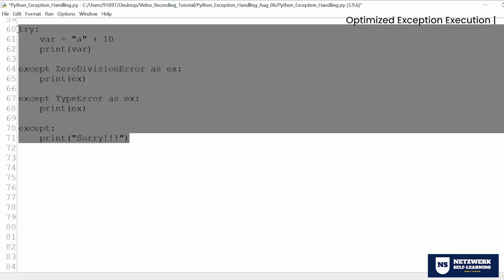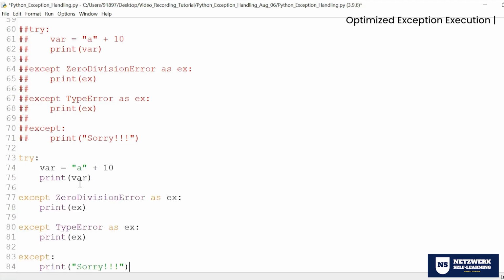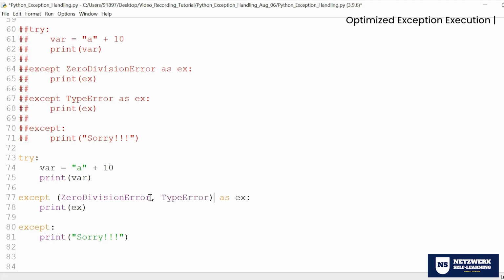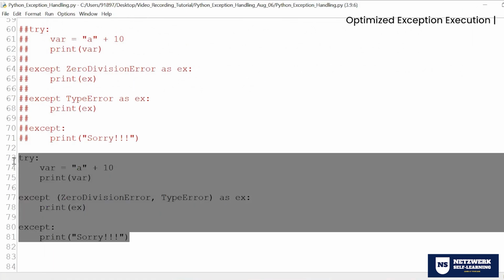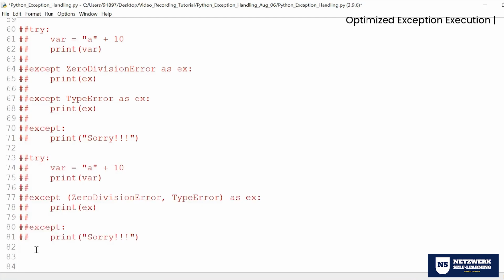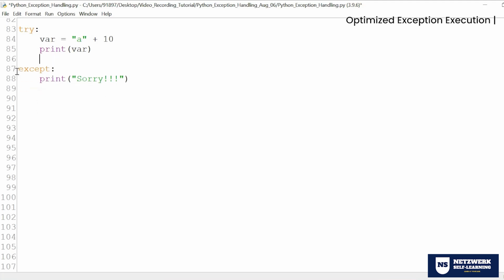Optimized Exception Execution in Python | Best Practices for Error Handling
In this video, we go beyond the basics and learn how to optimize exception handling in Python for better performance, readability, and reliability.

While try-except blocks are powerful, using them efficiently is key to writing clean, maintainable, and high-performing Python code. This video explains when and how to use exceptions smartly — not just to fix errors, but to prevent bad coding practices.

📌 What You’ll Learn in This Video:
✅ How Python handles exceptions under the hood
✅ Performance impact of exceptions
✅ When to catch exceptions and when to avoid them
✅ How to write minimal and clear try-except blocks
✅ Avoiding broad except blocks
✅ Using else and finally with try-except efficiently
✅ Real-life examples of optimized exception handling

💡 Why It Matters:
Optimized exception execution helps you avoid silent failures, improve app performance, and makes your code easier to debug and maintain — a must for any serious developer!

🔍 Relevant Keywords:
Optimized exception handling Python, Python try except best practices, exception performance Python, Python error management, efficient error handling, Python try else finally

🔎 Search Phrases for This Topic:
1️⃣ Best way to handle exceptions in Python
2️⃣ How to write optimized try-except in Python
3️⃣ Avoid common mistakes in Python exception handling
4️⃣ Python try except else finally usage
5️⃣ Improve performance with exception handling
6️⃣ Python try-except do’s and don’ts
7️⃣ Clean code practices for exceptions in Python
8️⃣ Python optimized exception execution examples